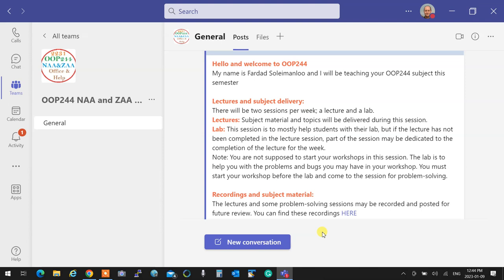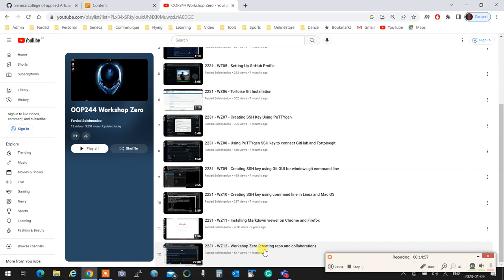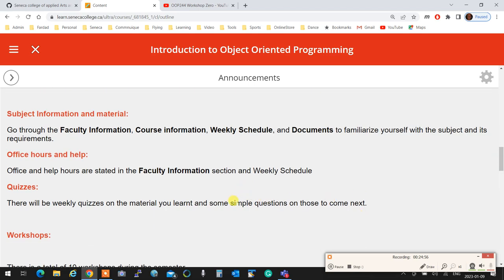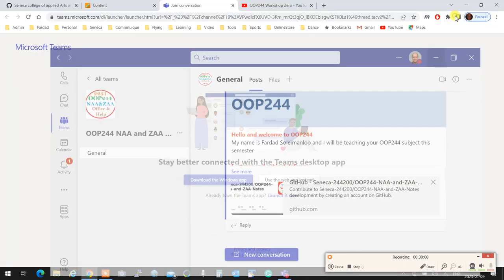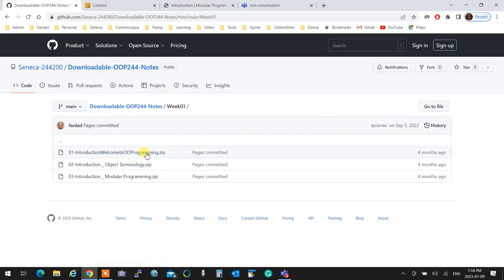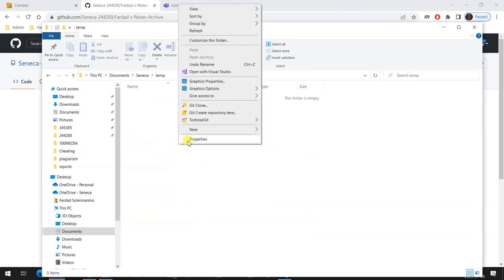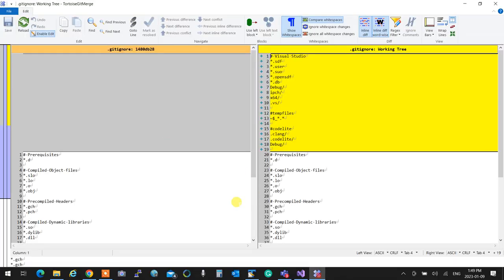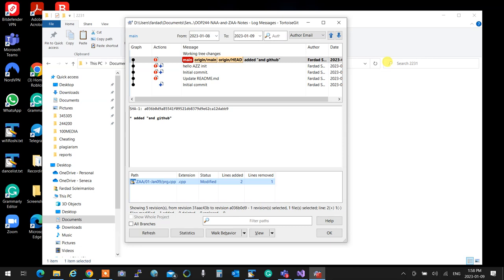OOP244 ZAA - 2231 - Welcome and Object Orientation intro